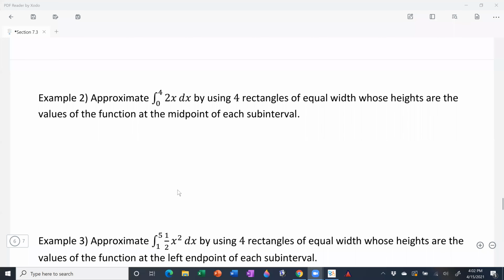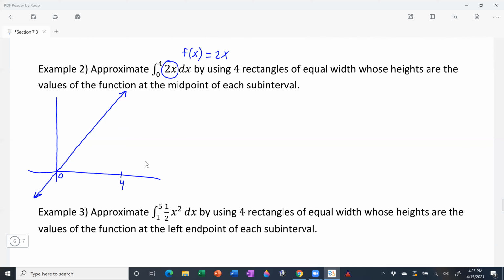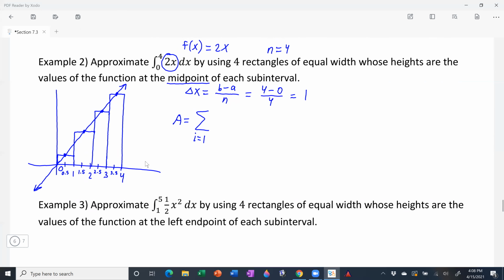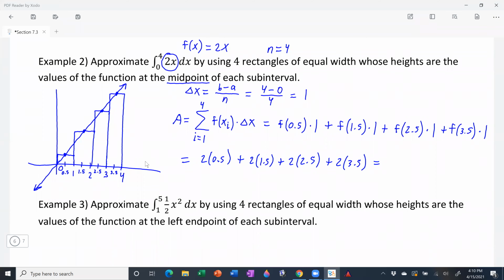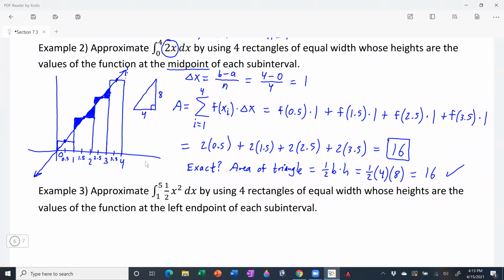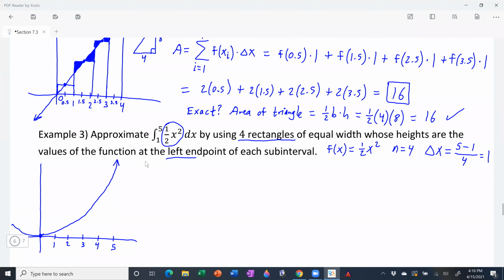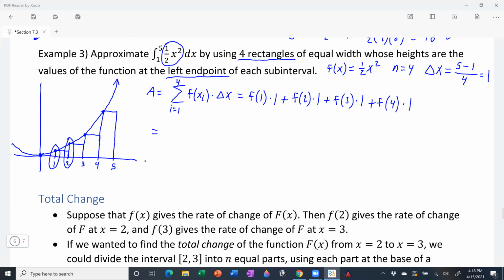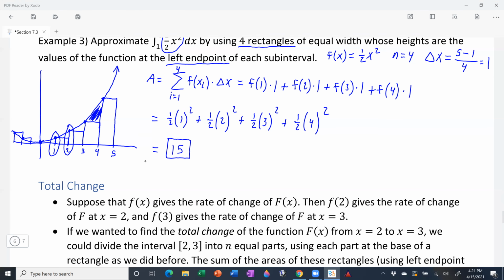Math 70 Section 7.3 (Part 4)